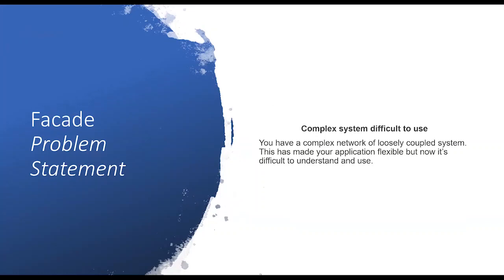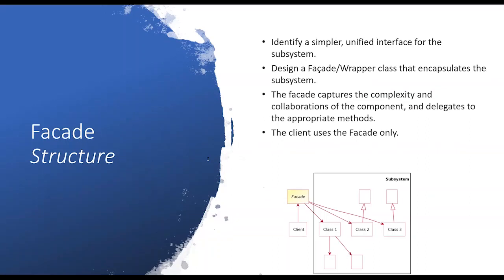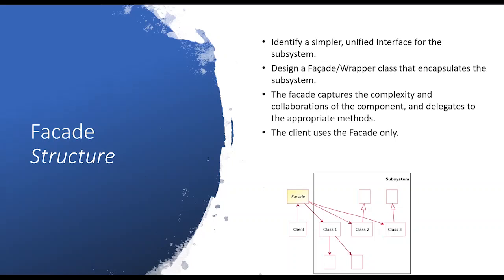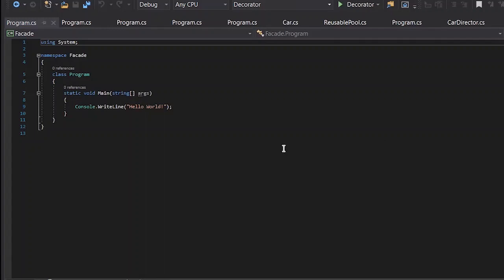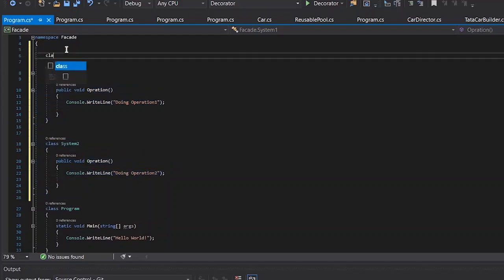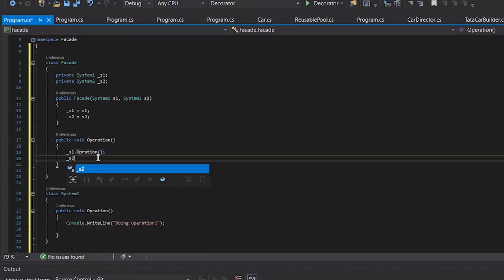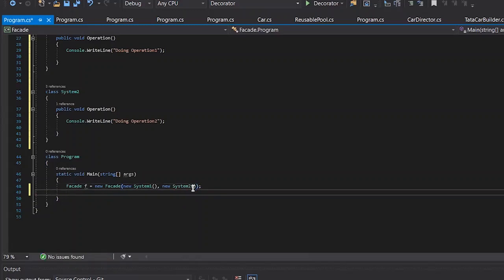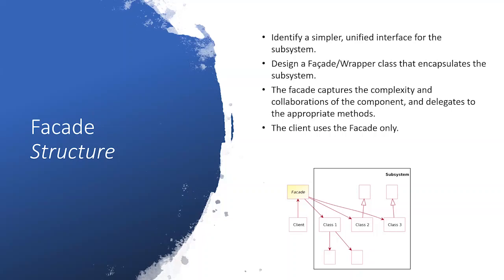Facade: Structural Design Pattern with Implementation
Hey Guys, This is Rajeev and Akshay and we are here with introductory series to design pattern. Intent here is to teach as well as understand the nuances of design pattern helping us to achieve clean and maintainable code.

This video is explaining facade design pattern with an example. Hoping this would be helpful for you also